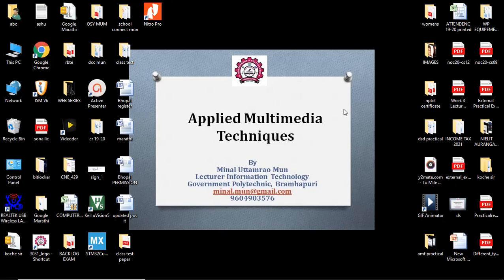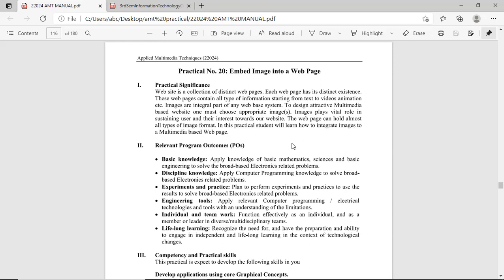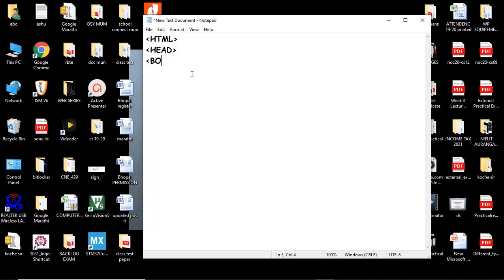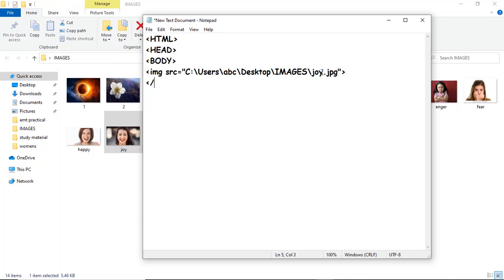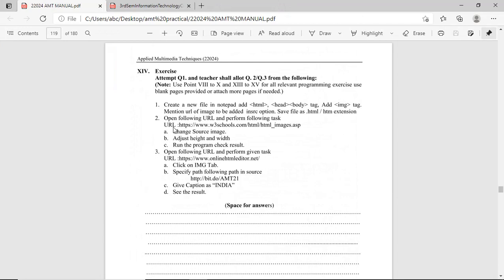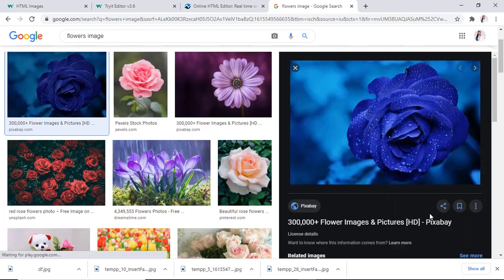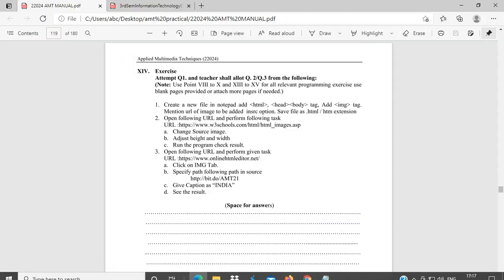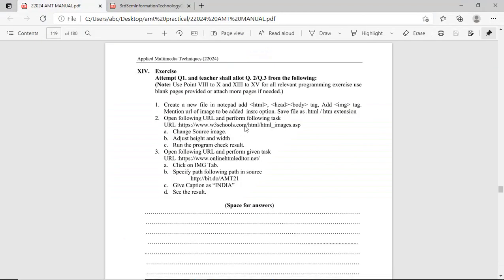PRACTICAL 20 APPLIED MULTIMEDIA TECHNIQUES